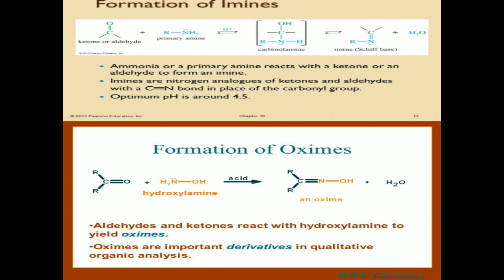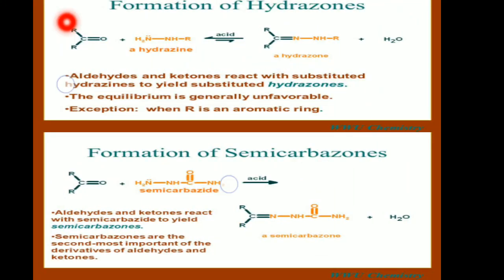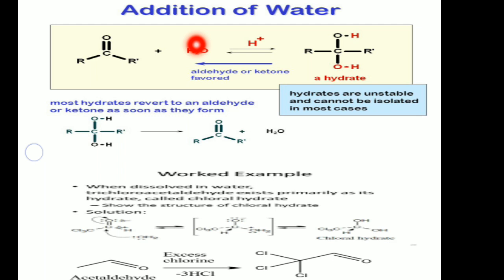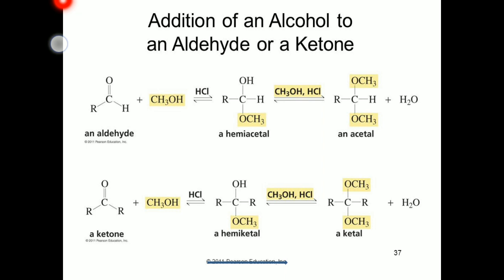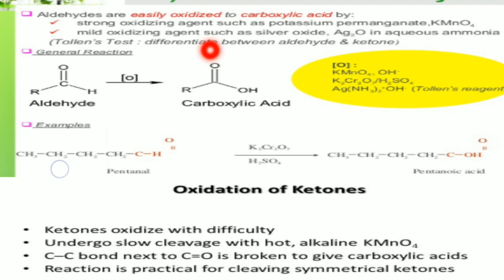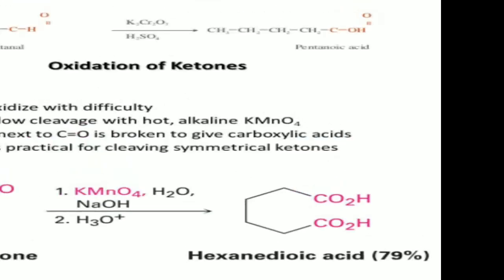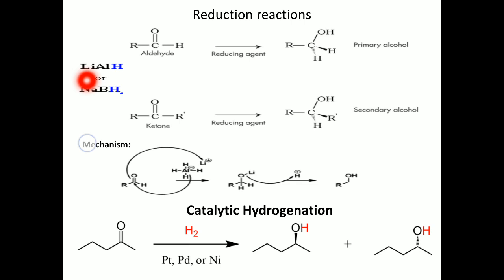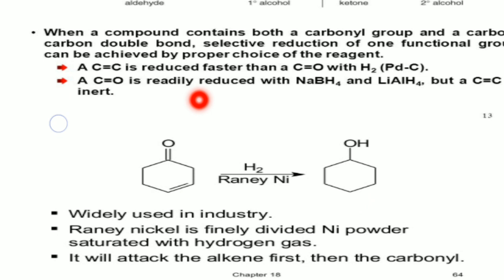Oxidation and reduction of carbonyl compounds